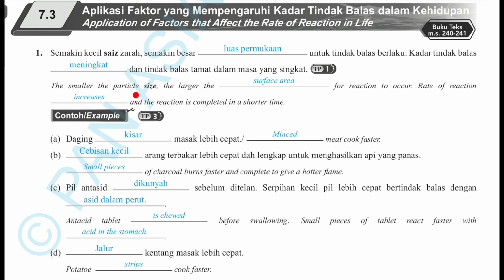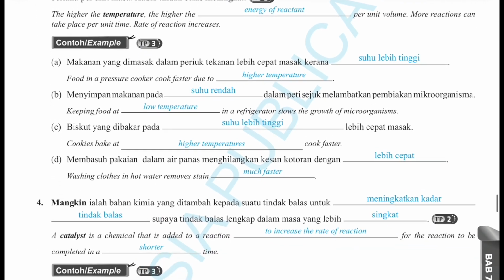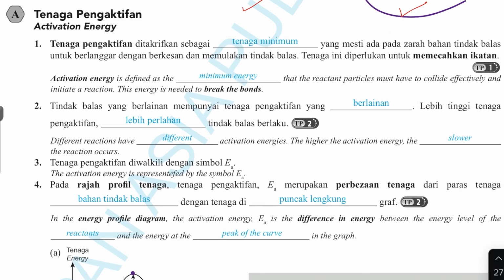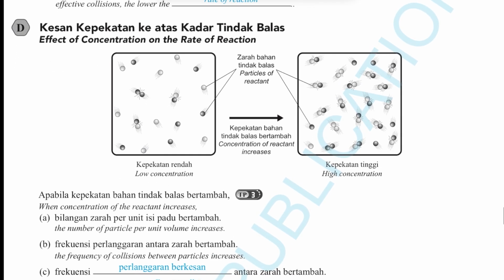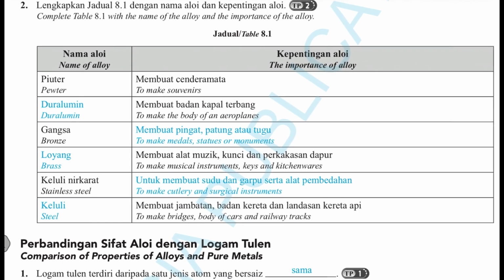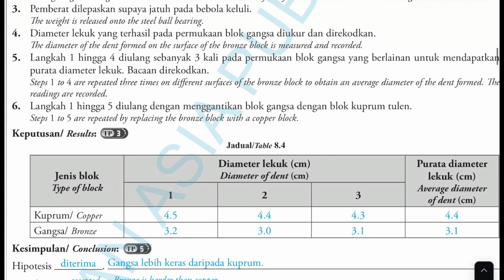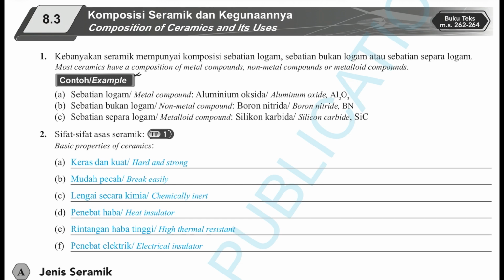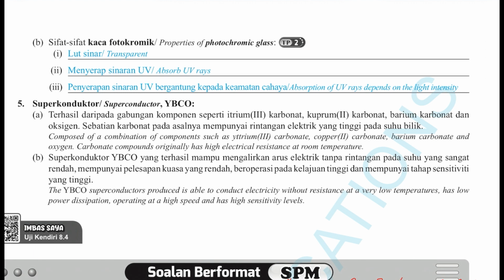DISCUSSION CHAPTER 7 AND 8 - CHEMISTRY FORM 4